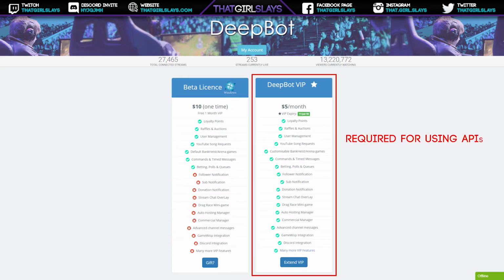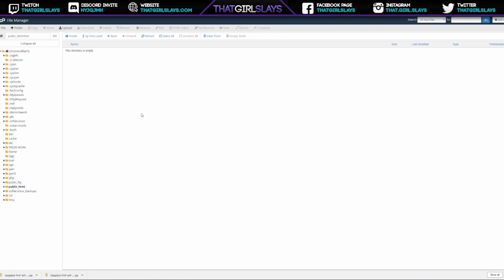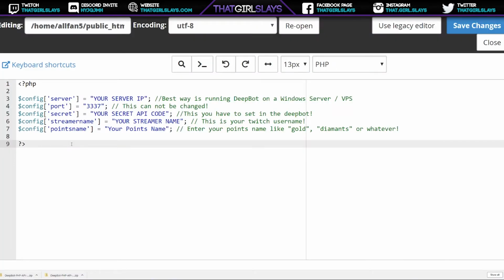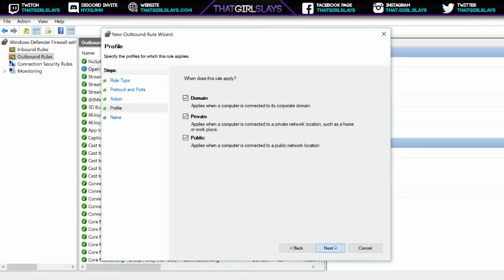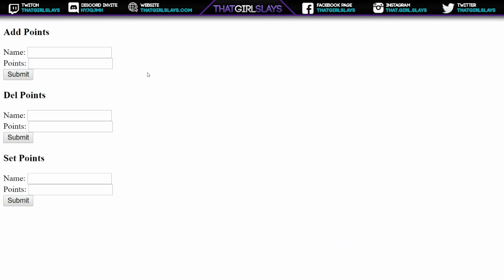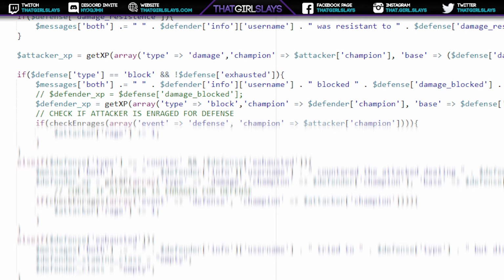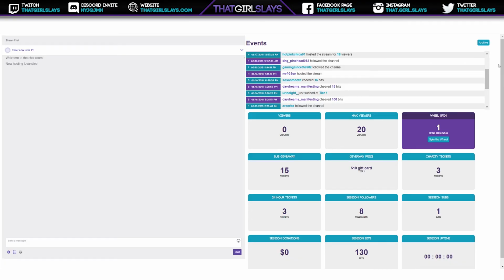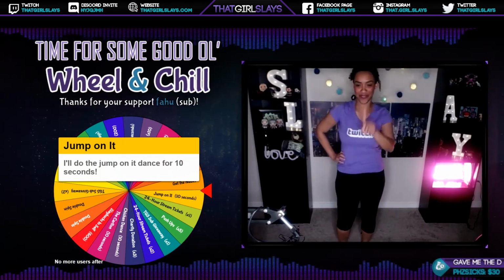DeepBot Web API Set Up (With Usage Examples) - ThatGirlSlays Video Tutorials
This is a tutorial on how to set up the DeepBot Web API with some usage examples:

What you'll need:

1.) DeepBot VIP license
2.) Windows OS
3.) A web server
4.) DeepBot Web API (linked above)
5.) ISP with port forwarding
6.) Knowledge of web programming (PHP, Javascript)